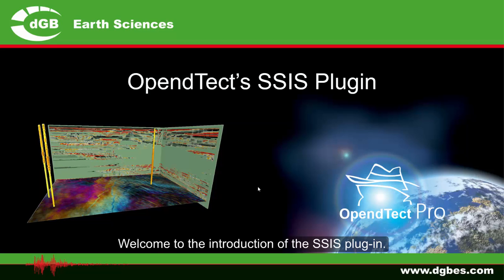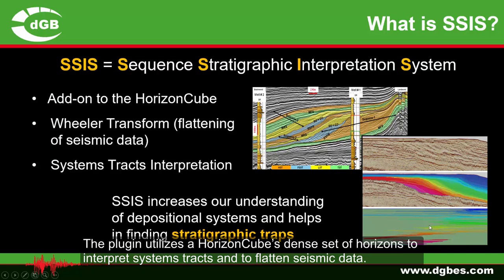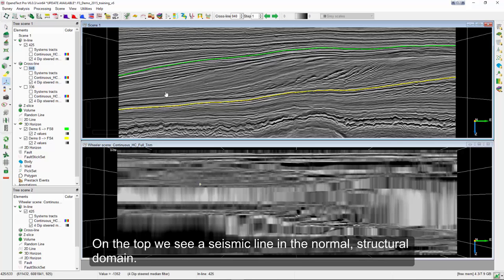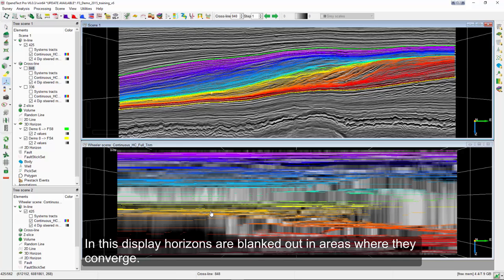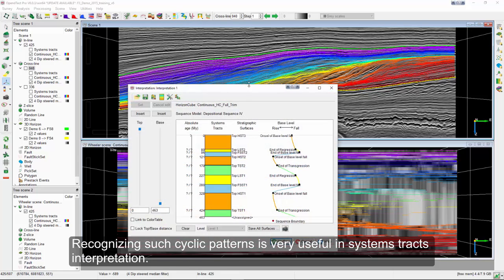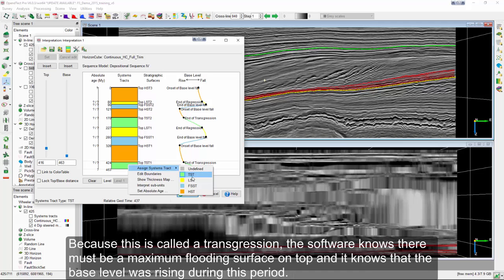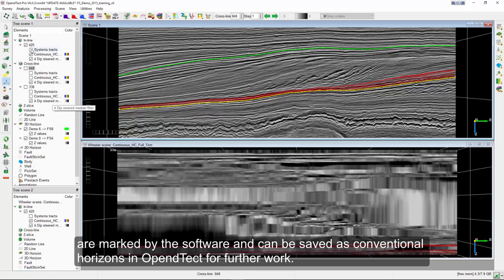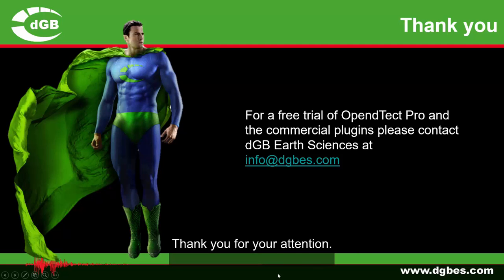Introduction: OpendTect SSIS Plugin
Video about the SSIS Plugin in OpendTect 6.0. It shows why you need the plugin, it's functionalities and more.